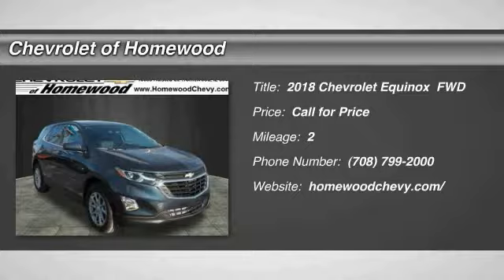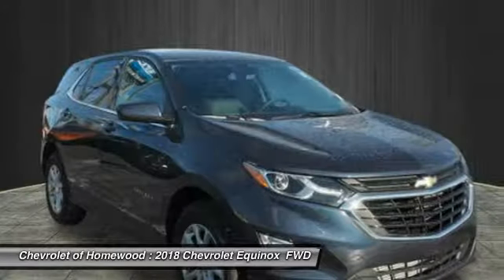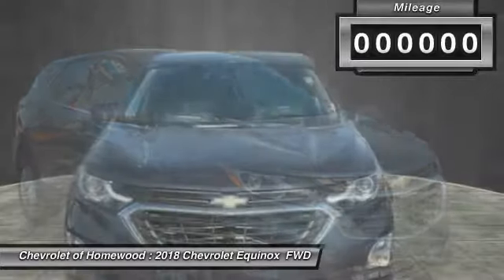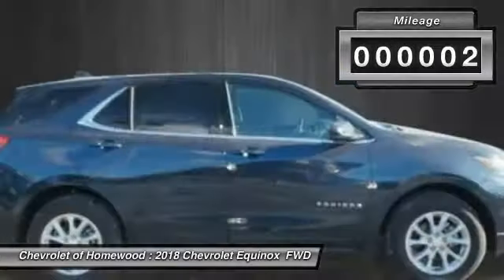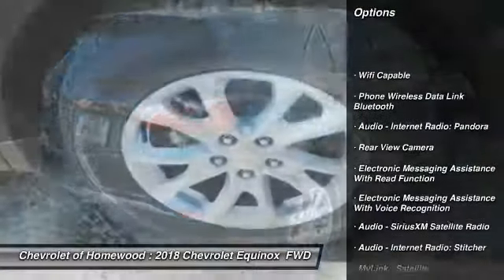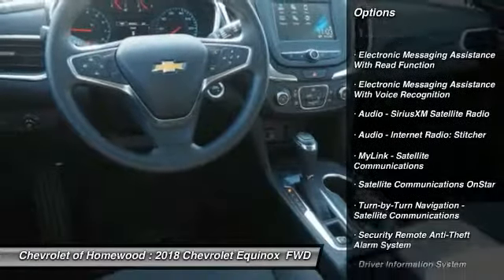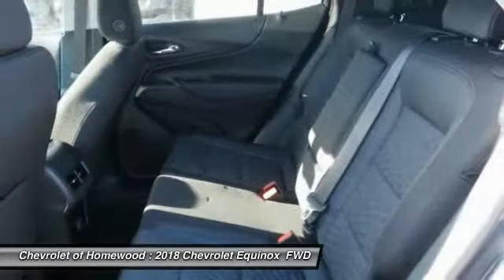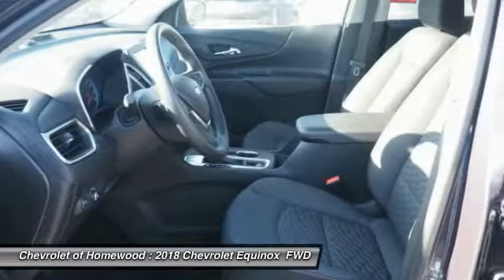2018 Chevrolet Equinox Homewood IL 18213DT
2018 Chevrolet Equinox LT

18033 Halsted ST.

Looking for the right ? Today could be your lucky day. this 2018 Chevrolet Equinox could be yours.